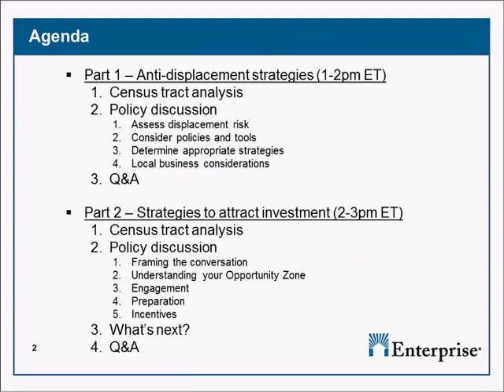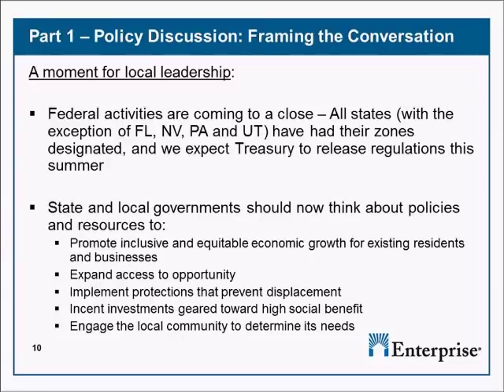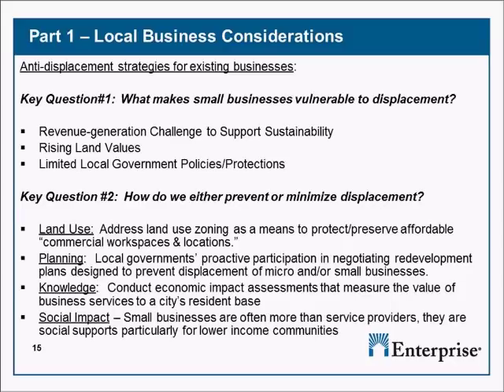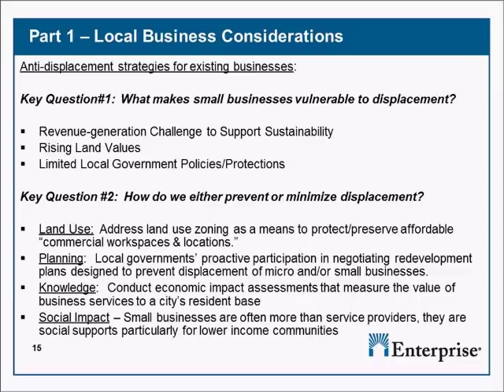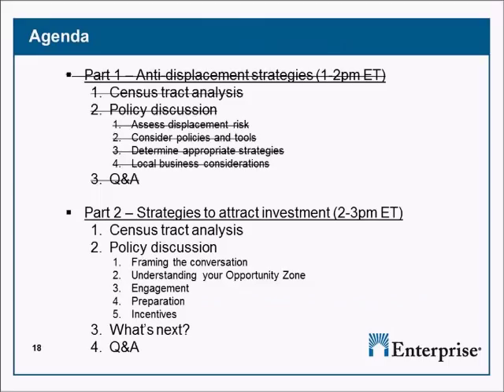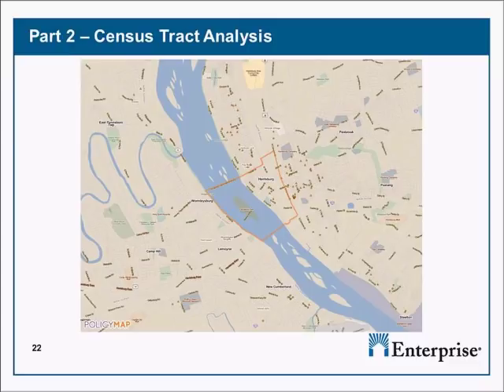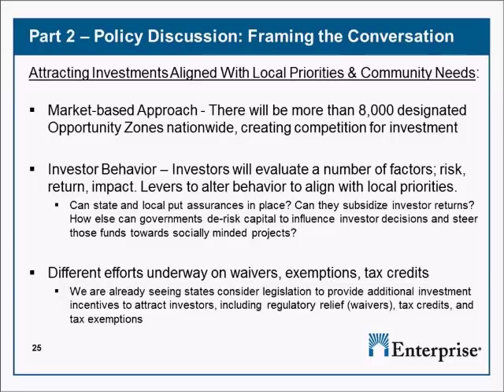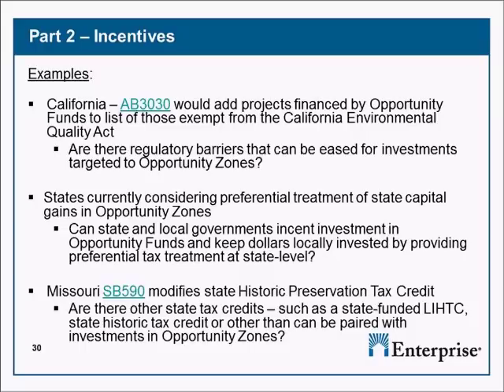Opportunity Zones: State and Local Policies to Prevent Displacement and Attract Investment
Recorded live on May 30, 2018

Part 1 of the webinar  discusses anti-displacement policies that help ensure existing residents and businesses can benefit from, and participate in, the growth and economic development that occurs in a community, particularly for communities at risk of gentrification.

Part 2 of the webinar (2:00 - 3:00 pm ET)  looks at policies that can be pursued at the state and local level to attract investments to specific communities or projects through the creative use of incentives.

Speakers:

• Flora Arabo, National Director for State and Local Policy, Enterprise Community Partners
• Victoria Brown, Director, Enterprise Advisors
• Rachel Reilly, Director, Enterprise Community Loan Fund